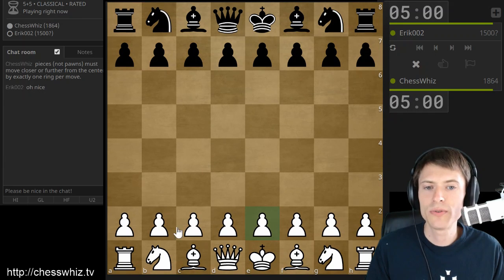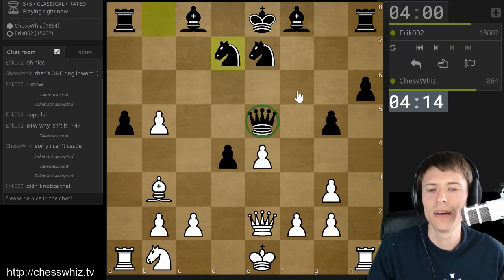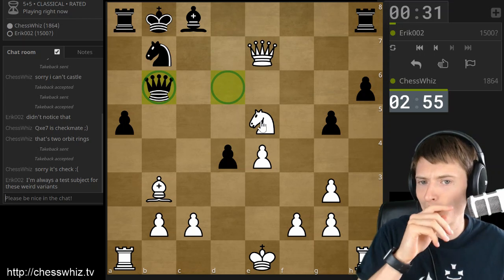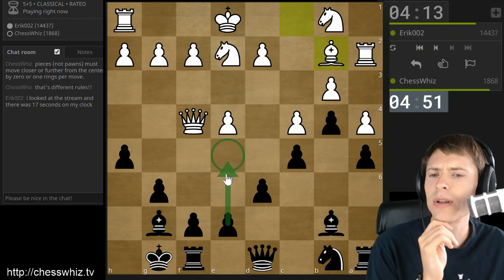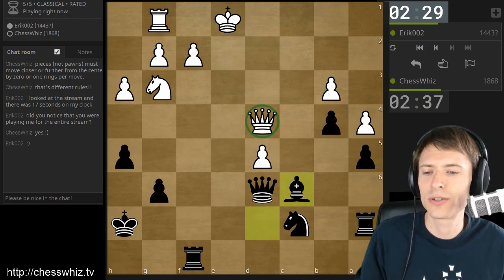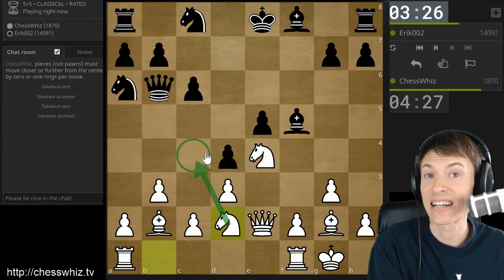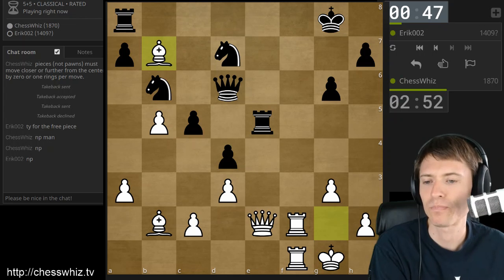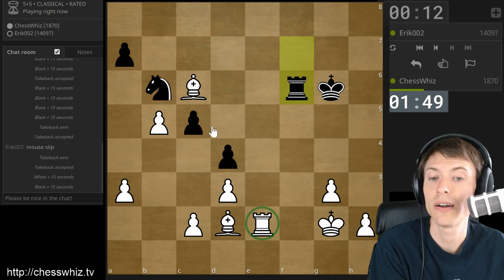Episode 379: Orbit Chess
We demonstrate a weird new chess variant that restricts your movements. Pieces may only switch orbits around the center by a single layer per move.